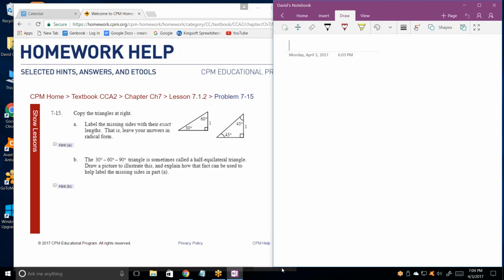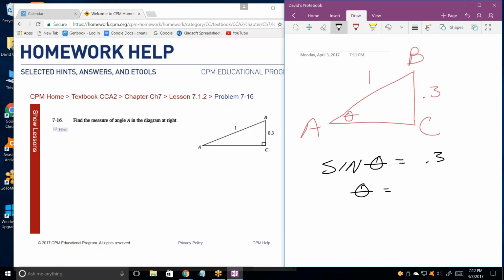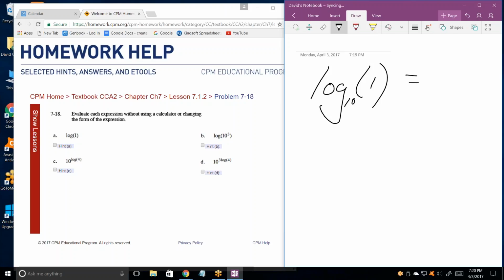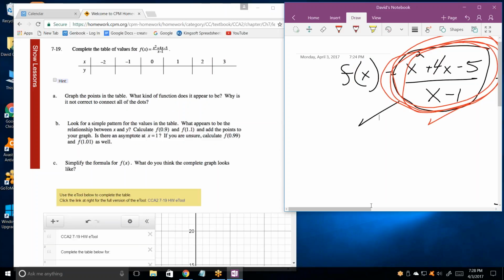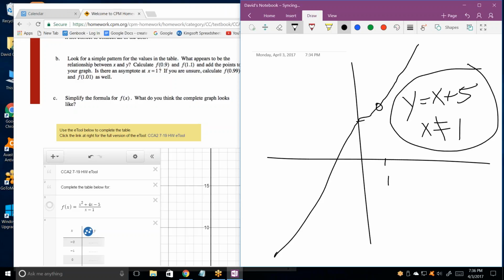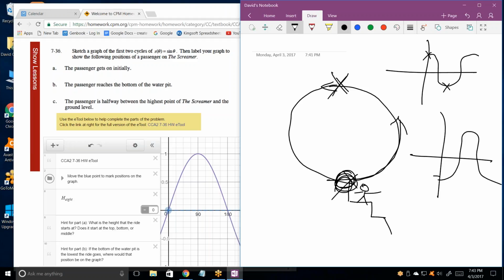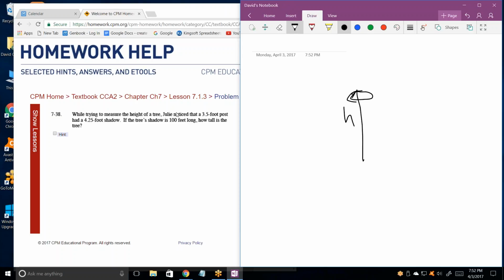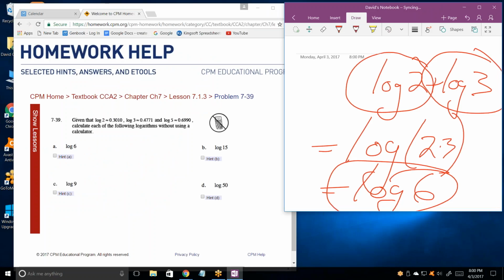Online Algebra 2 tutoring, NH040317